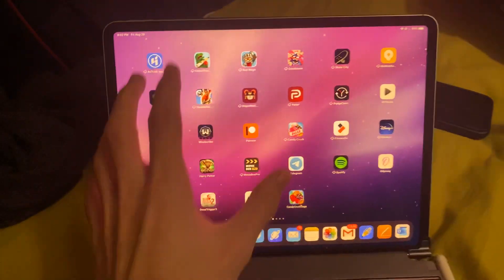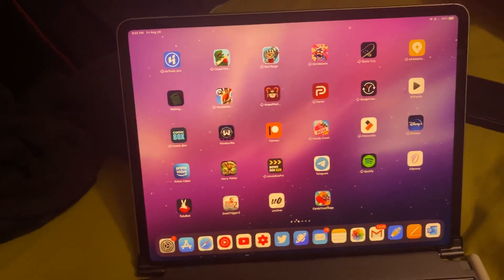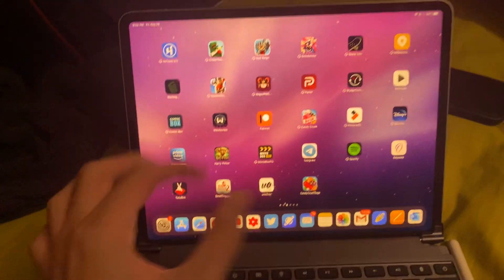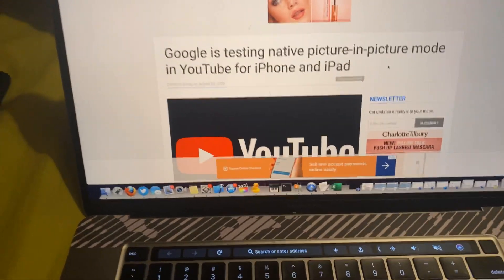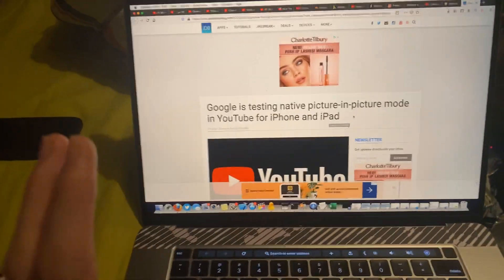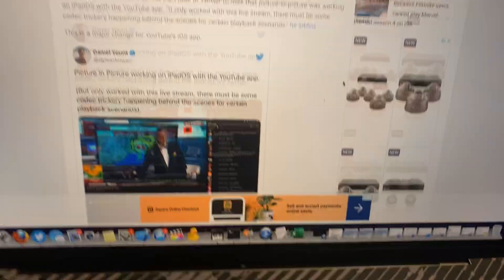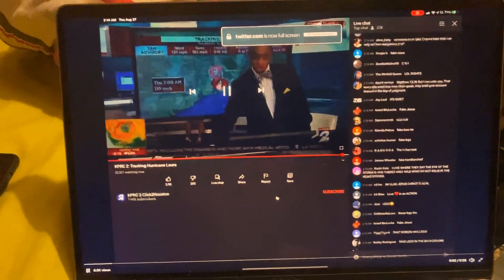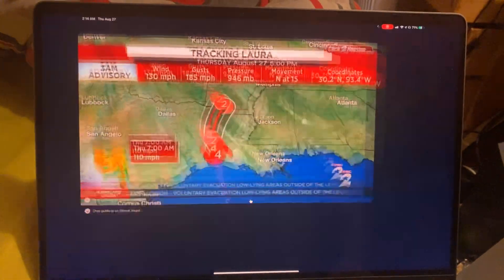iOS 14 - Say hello to OFFICIAL YouTube Picture in Picture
How To Enable YouTube Picture In Picture on iOS 14 is coming! Picture In Picture hasn’t been available with iOS 14 YouTube, even though it’s a native feature. YouTube is enabling picture in picture soon on iOS 14, and this video covers this new feature which is in beta!